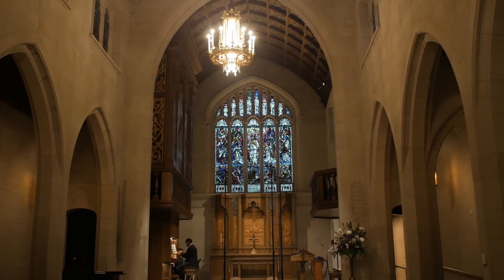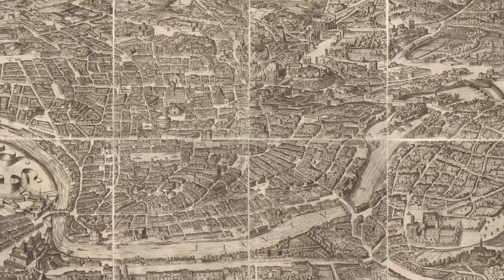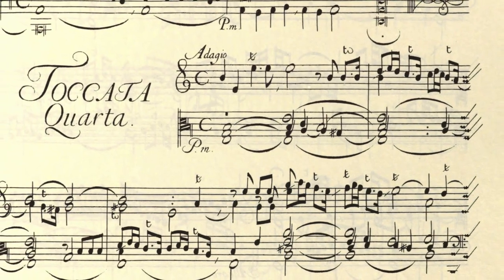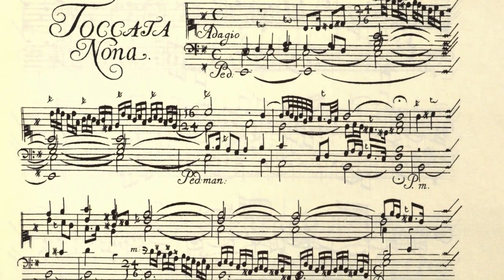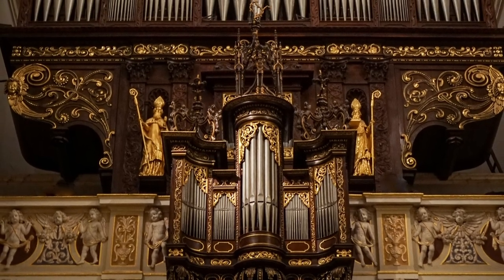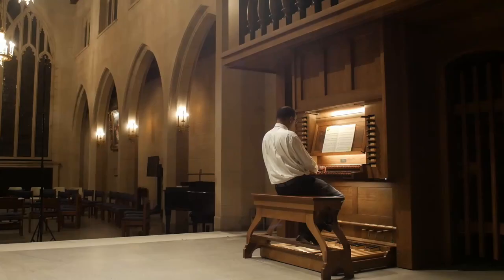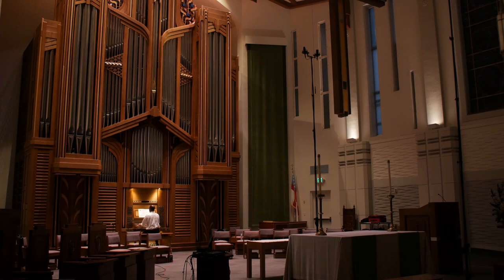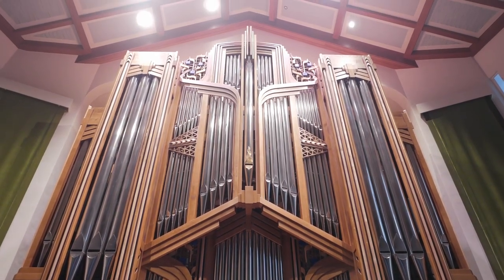Kola Owolabi discusses recording Georg Muffat's "Apparatus musico-organisticus, 1690"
"Making of" documentary director, photography, editing: Kevin Bourassa

Album: Georg Muffat: Apparatus musico-organisticus, APL34818
Fisk Op. 148 and Richards, Fowkes & Co. Op. 24

Christ Church Cathedral, Cincinnati

Recorded: July 5–9, 2021
Christ Church Cathedral, Cincinnati, Ohio, USA

Session producer: Joseph Gascho
Producer: Kola Owolabi
Audio engineer, audio editing: Kevin Bourassa
Mastering Engineer: Mie Hirschfield
Executive Producer and Design: Geoffrey Silver

Acknowledgements

With sincere gratitude to Stephan Casurella, Canon Precentor & Director of Music, Christ Church Cathedral; Session Producer, Joseph Gascho; and the College of Arts and Letters, University of Notre Dame for generous support in funding this project.